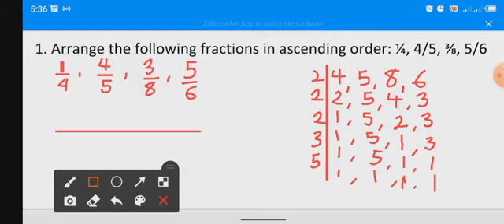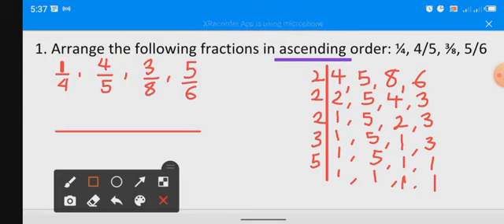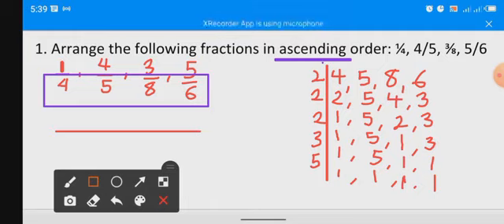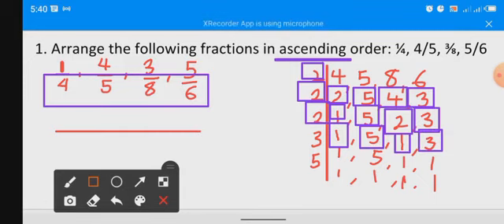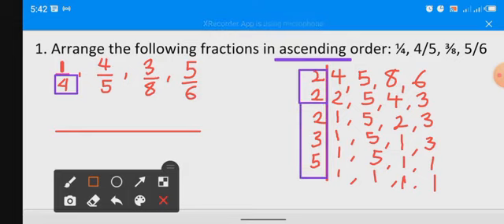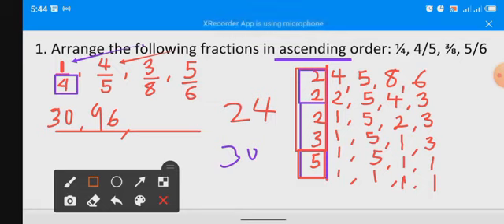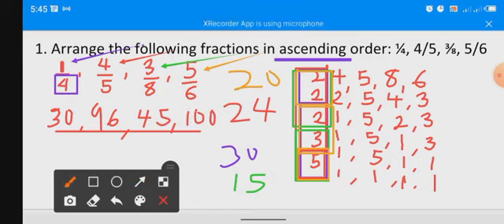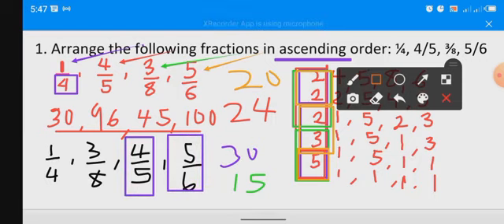How to arrange Fractions in order of size